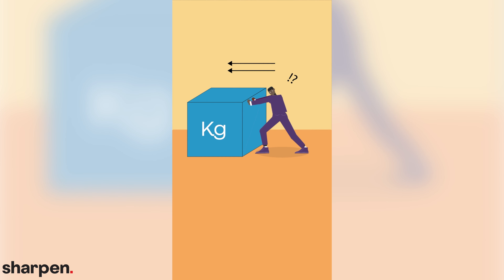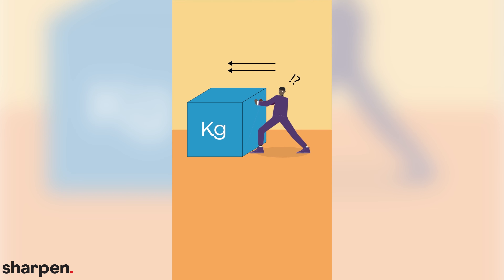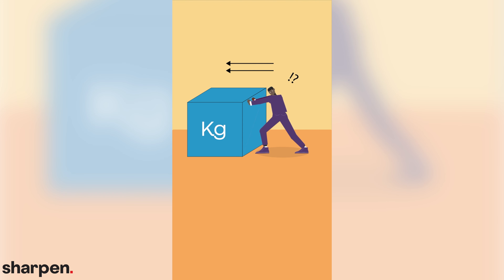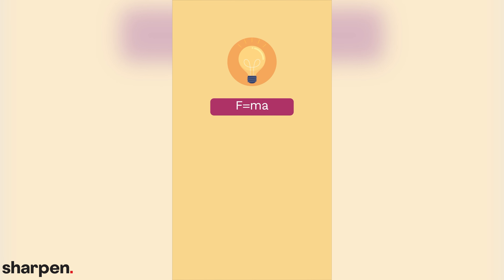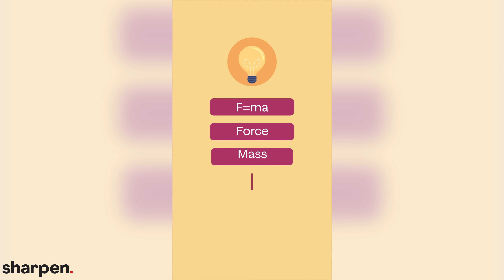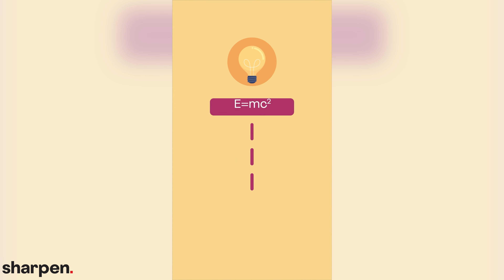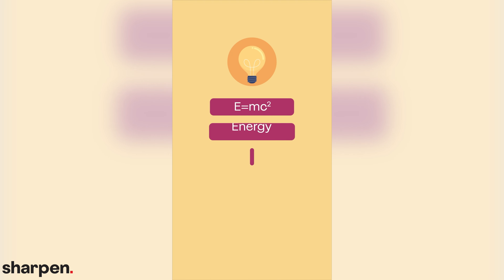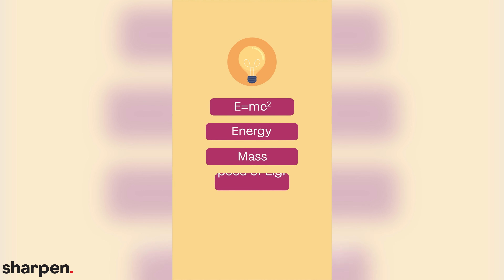Intro to Dynamics: Space, Time, Force, Mass & Inertia (Engineering Mechanics 101)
Welcome to the fascinating world of Engineering Mechanics! Join us for a straight-to-the-point exploration of Dynamics, where we unravel the key components that define motion and forces in the physical world.

🌌 Dive into the dynamic components: space, time, force, mass, and inertia, as we explore how they interact to define the motion of objects.
⚙️ Explore the principles of dynamics, including Newton's laws and mechanics concepts, providing a solid foundation for understanding motion in the physical world.
📚 Gain insights into the fundamental physics behind inertia and its role in shaping the dynamics of objects in motion.
🔍 Understand the laws of motion and delve into the core principles that govern the physical world dynamics.

Whether you're a student venturing into engineering mechanics or an enthusiast curious about the forces shaping our world, this introduction to dynamics promises to lay the groundwork for a deeper understanding.

For more bite-sized university-level study videos, quizzes, flashcards, and concept summaries, download the FREE Sharpen college study app